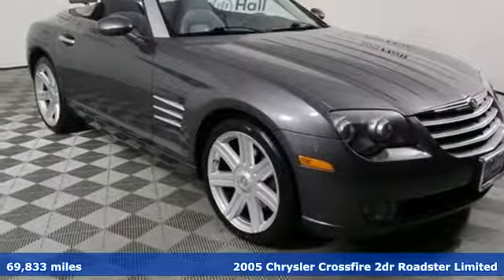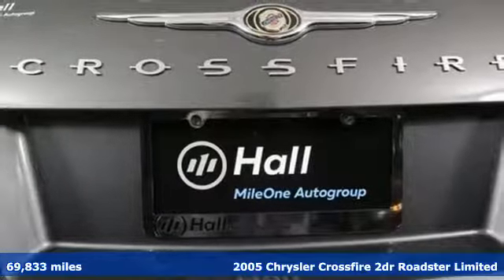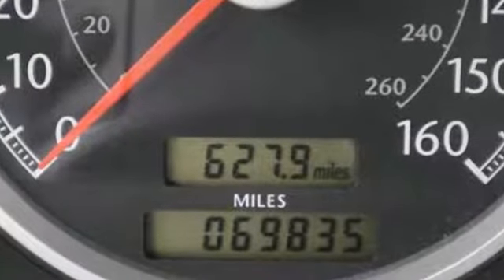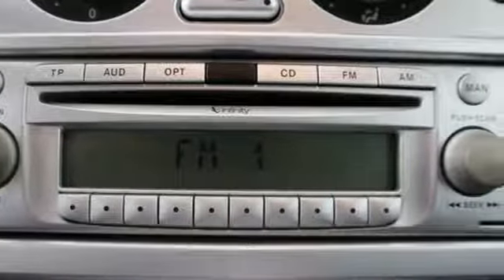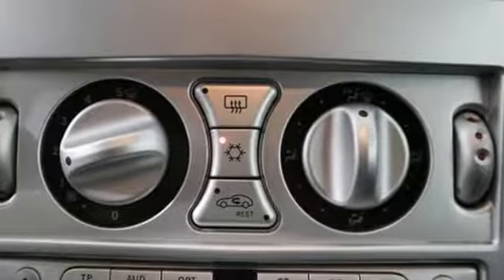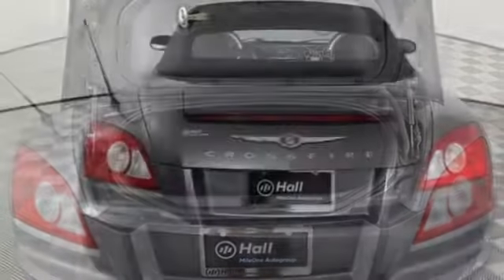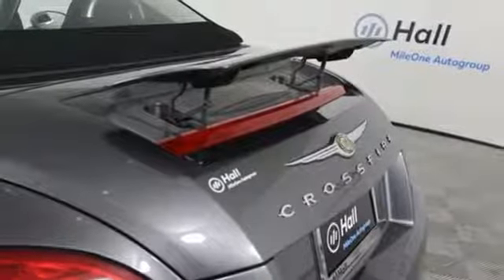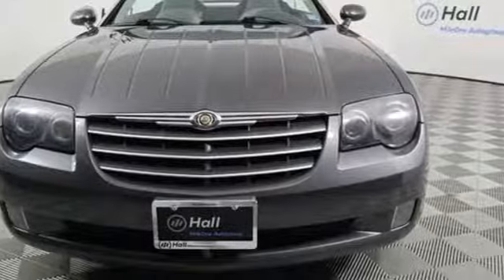Used 2005 Chrysler Crossfire Virginia Beach VA Norfolk, VA 2191421A - SOLD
Year: 2005
Make: Chrysler
Model: Crossfire
Trim: Limited
Engine: 3.2L V6 SOHC 18V
Transmission: 5-Speed Automatic
Color: Gray
Interior: Dark Slate Gray
Mileage: 69833
Stock #: 2191421A
VIN: 1C3AN65L75X059447
New Price! Clean CARFAX. Graphite Metallic Clearcoat/Black Cloth Top 2005 Chrysler Crossfire Limited RWD 5-Speed Automatic 3.2L V6 SOHC 18V Local Trade, Alloy Wheels, Audio Package, Leather Seats, AM/FM Compact Disc, Garage door transmitter: HomeLink, Heated front seats, Leather steering wheel, Leather Trimmed Bucket Seats, Remote keyless entry, Spoiler.brbrRecent Arrival! Odometer is 3571 miles below market average!brbrbrbrbr*Every Internet Price includes current applicable dealer discounts. Your additional costs are sales tax, tag and title fees for the state in which the vehicle will be registered, any dealer-installed options (if applicable) and a $699 dealer processing fee (Virginia, North Carolina). Prices are subject to change, and prior sales are excluded. While every reasonable effort is made to ensure the accuracy of this information, we are not responsible for any errors or omissions contained on these pages. Please verify any information in question with the dealer.

Address:
3516 Virginia Beach Blvd